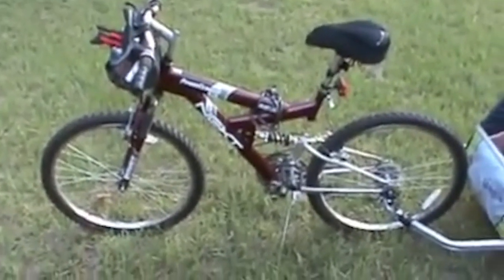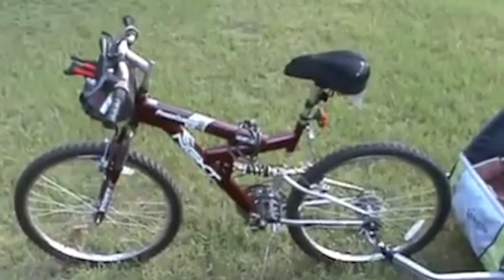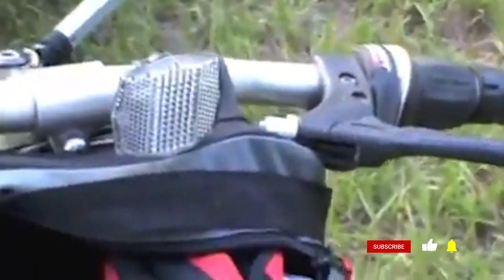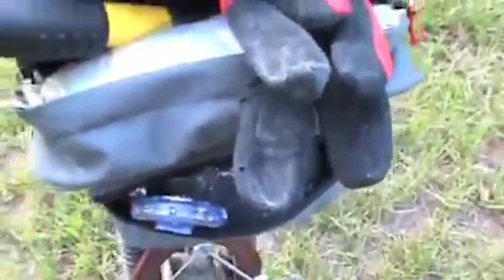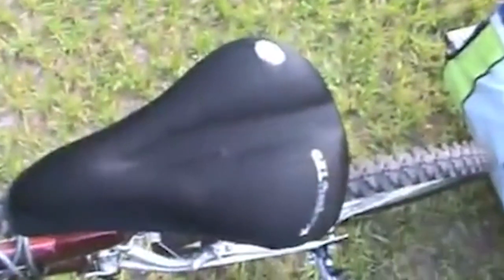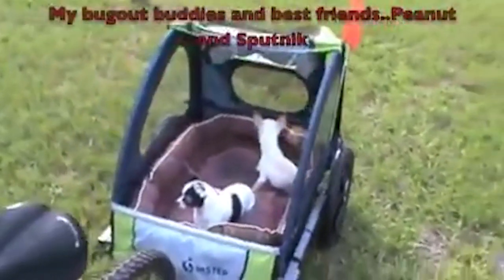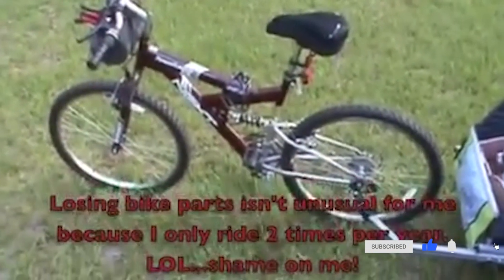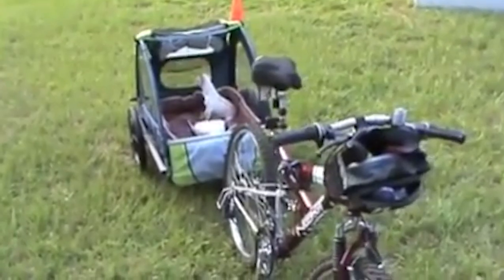Bug Out Bike With Instep Bike Trailer Coupler for Dogs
Bug Out Bike With Instep Bike Trailer Coupler for Dogs : This has been a great bicycle trailer. It's easy to hook up, stores well, and the kids love it. I was a little perplexed about how my tires would mysteriously go flat after sitting in the garage for a couple days, and noticed others have had the same issue based on their reviews. I took out the tubes and felt all along the inner edge of the wheel to try and find the culprit. Looks like the seam where the two sides of the plastic wheel was joined together has parts that may be a little rough/sharp, which causes the tube to rip when it rubs against it. The fix? I took out the tubes, and at the two parts on each wheel where there's a ridge where the pieces were joined together, I covered the seam with a piece of black electrical tape. Put the tubes back in and reinflated, no problems since. That's it! Give it a shot, and hopefully works for you, too!